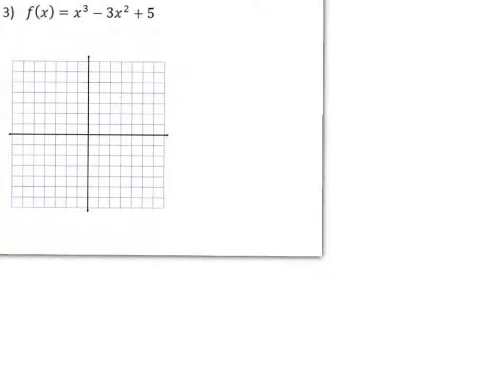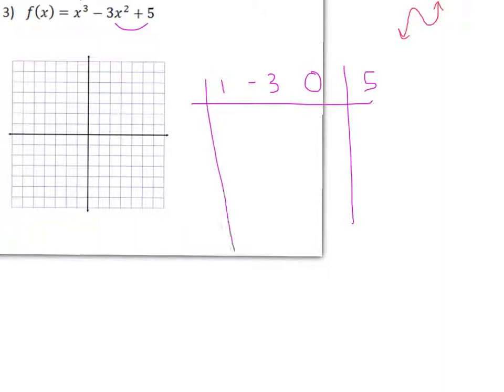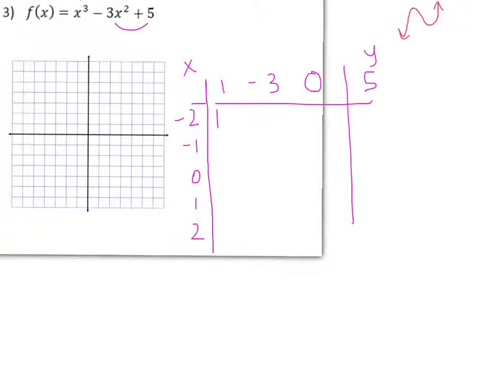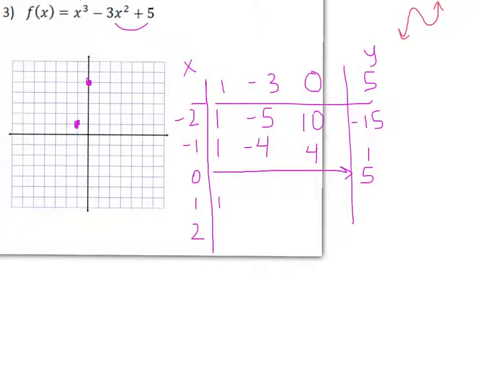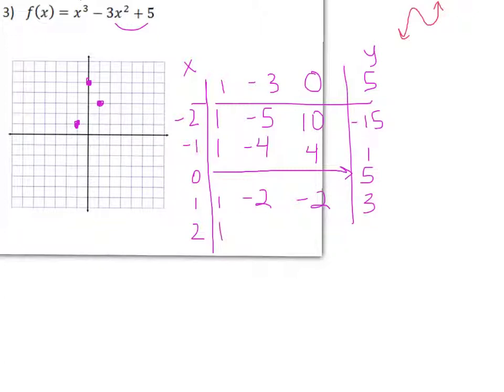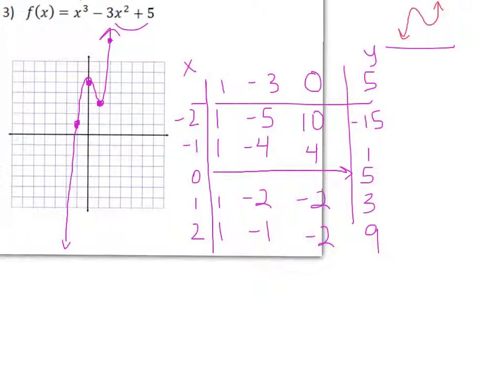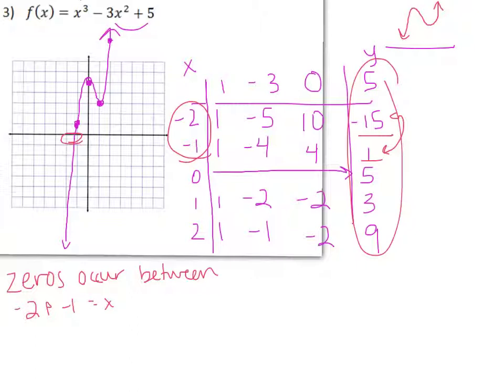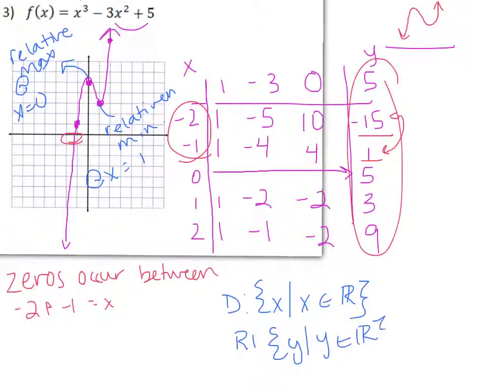Algebra 2 - Analyzing Graphs of Polynomials part 2